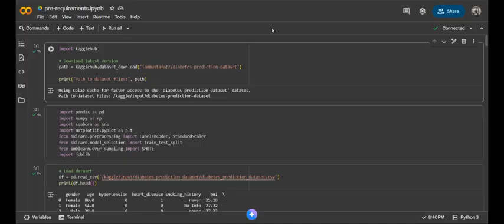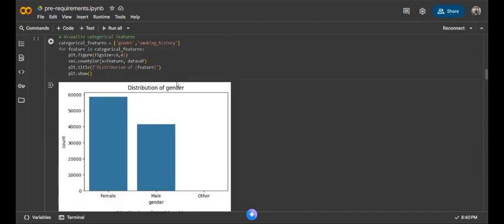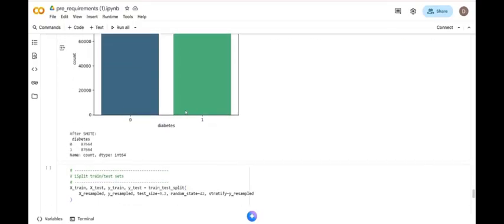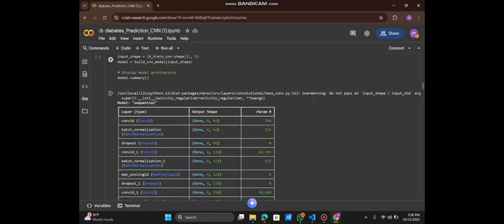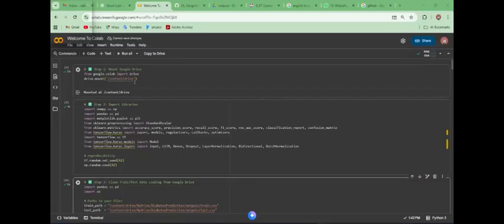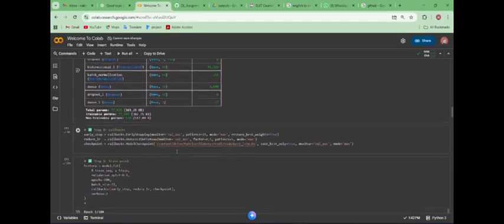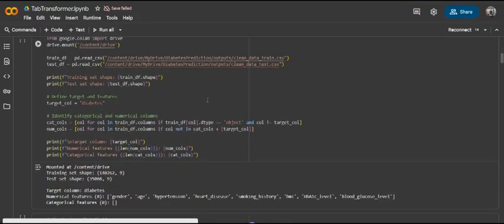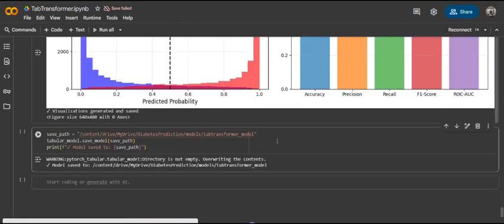Diabetes prediction using Deep Learning Models.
We used MLP, CNN, LSTM and TabTransformer more this project.